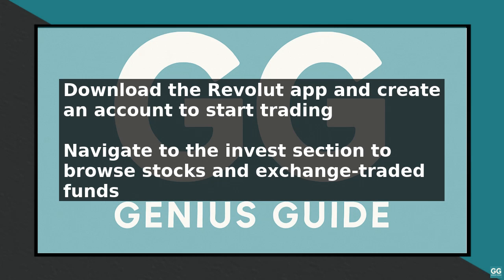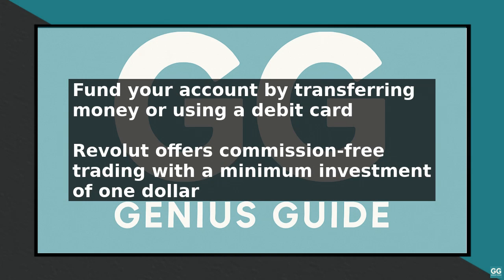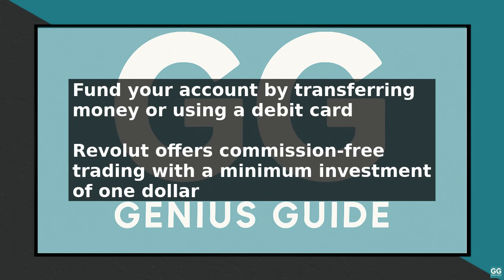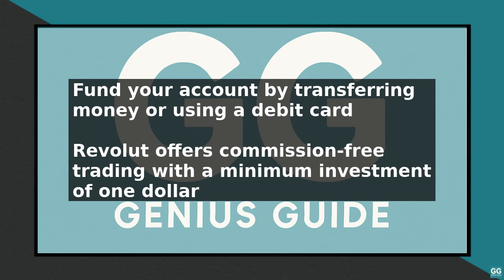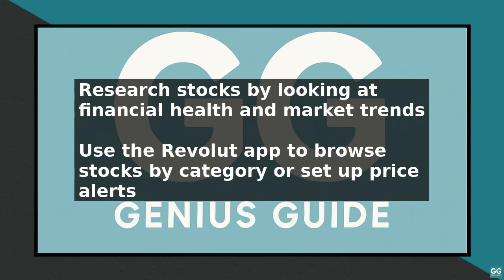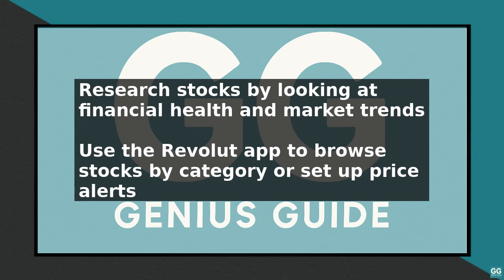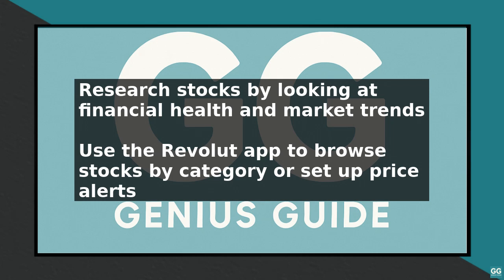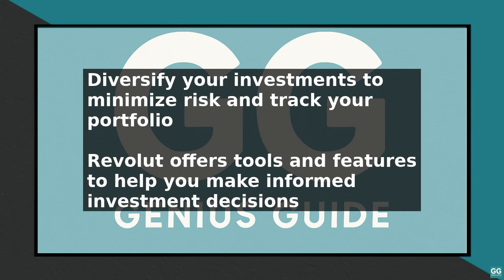Guide To Revolut Stock Trading (2025)